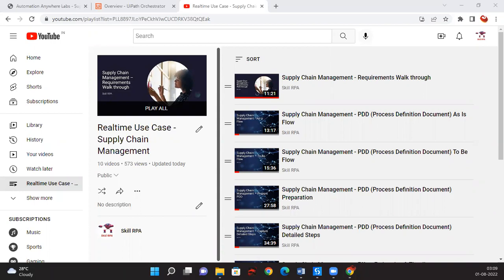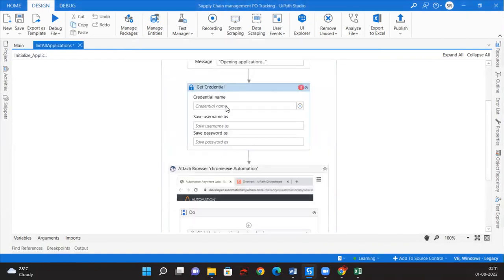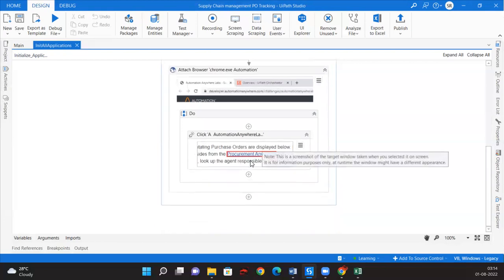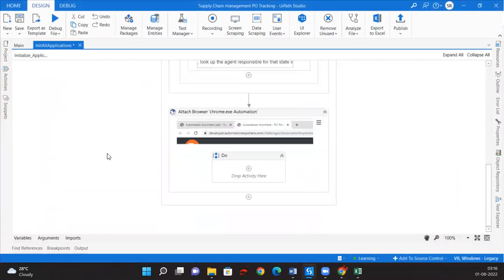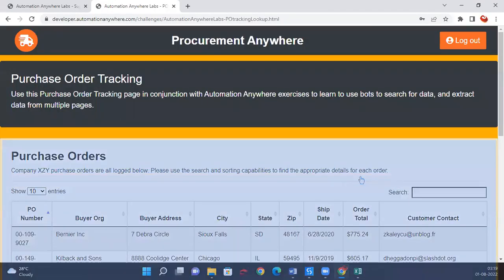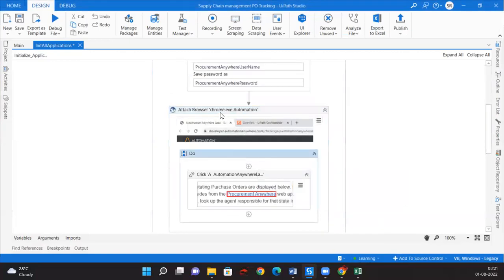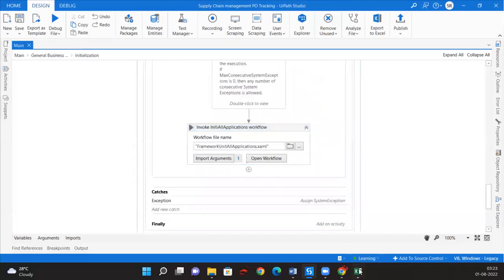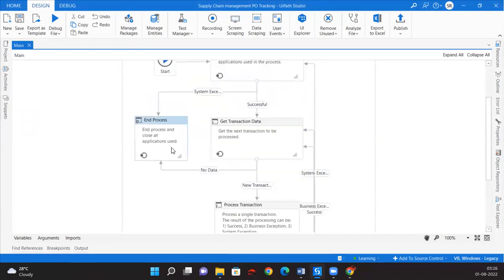PO Tracking (Supply Chain Management) - Robot Development With RE Framework PART-3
As part of Realtime use case this video is the eleventh video for supply chain management process. this video will give clear understanding of how to  Development with RE-Framework and followed by deployment.